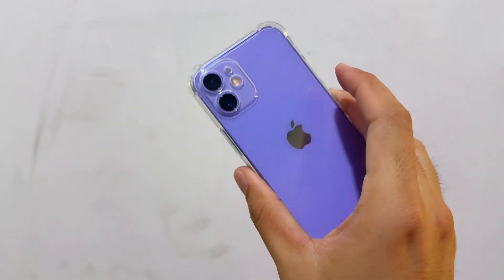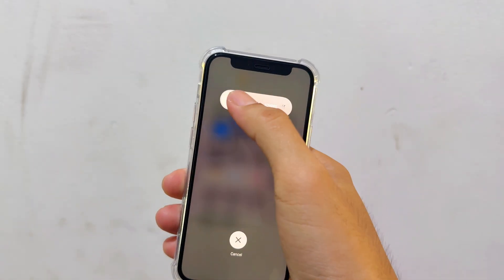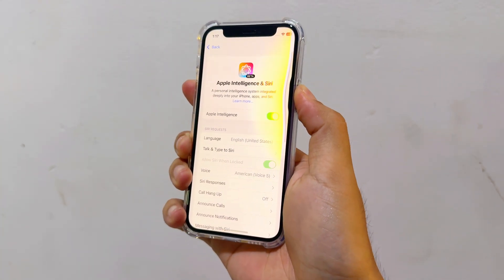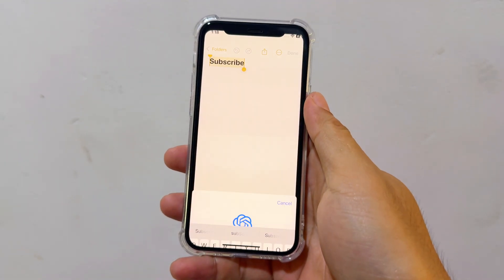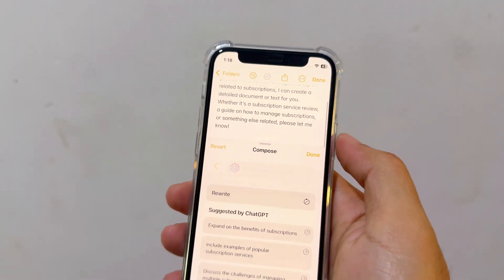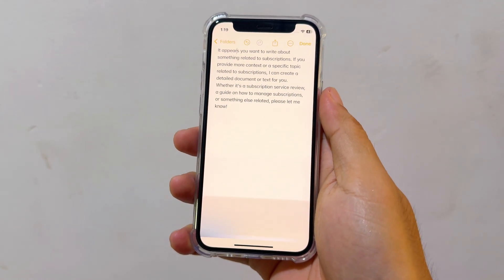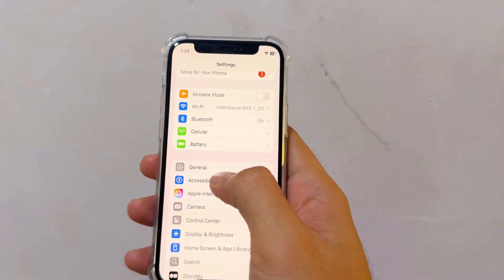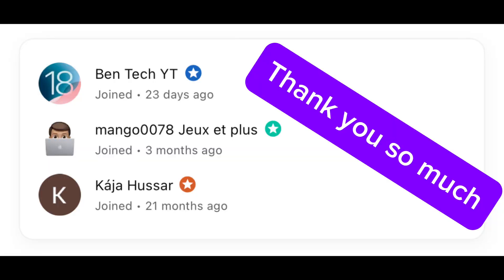iOS 18.2 beta 2 Genmoji ChatGPT Apple intelligence on iPhone 12 mini by Nugget 4.0.1 🤯